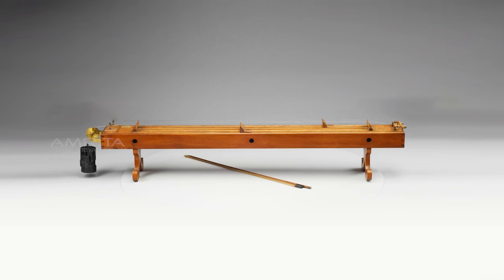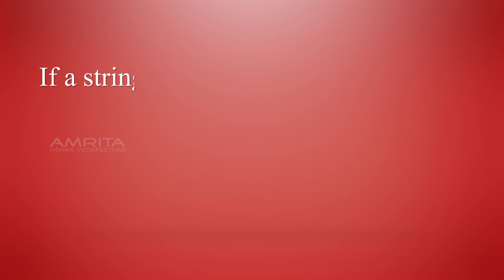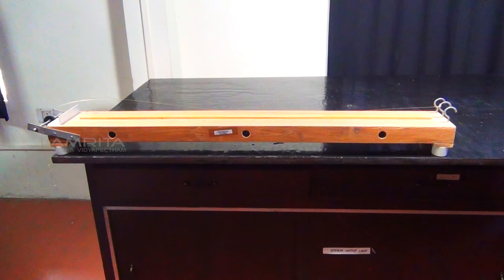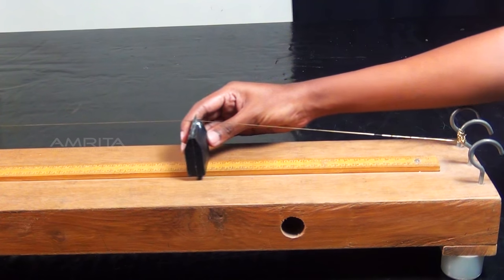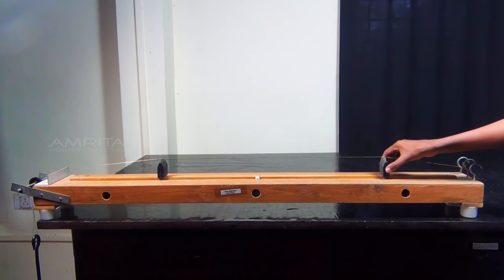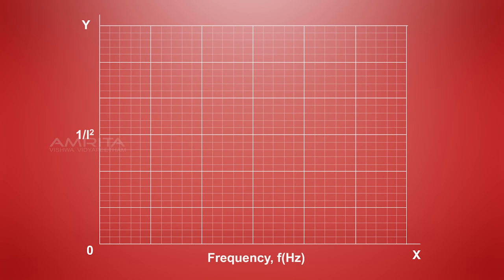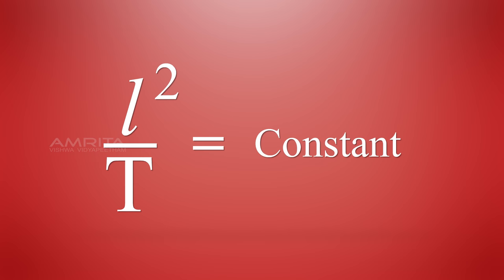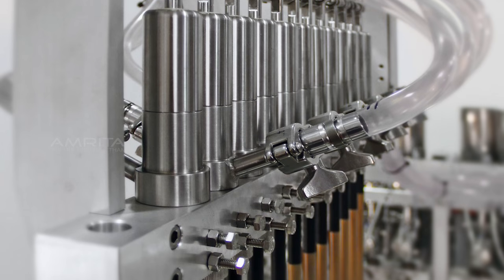Sonometer - MeitY OLabs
Sonometer :-
The sonometer itself consists of a wire stretched between two supports or bridges on a wooden sounding box. The tension of the string may be varied either by a screw or by hanging weights on one end of it. The length of the vibrating wire can be changed using a small wooden support that can be moved along under the wire.

The purpose of the sounding box is to make a larger mass of air vibrate and so amplify the very small sounds produced by the vibrating string itself. If a string which is stretched between two fixed points is plucked at its center, vibrations produced and it move out in opposite directions along the string. Because of this, a transverse wave travels along the string. The same principle is applied in stringed instruments such as the guitar or cello.

This video explains how to find the relation between frequency and resonant length, and that between resonant length and lension.